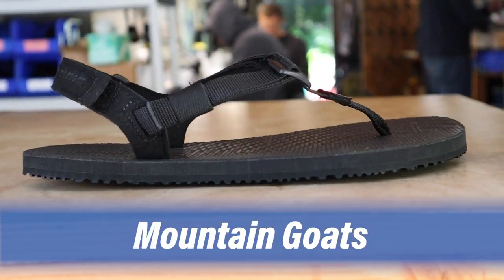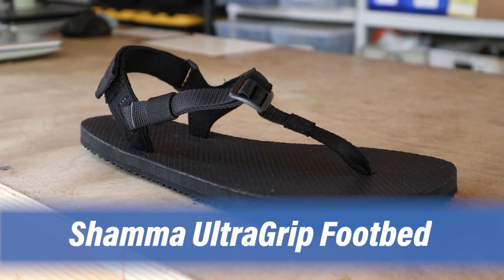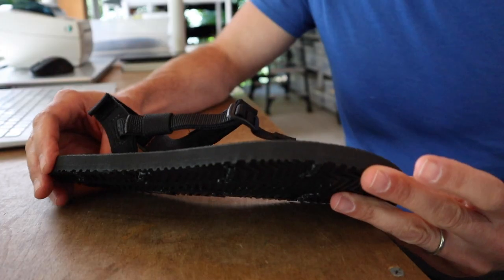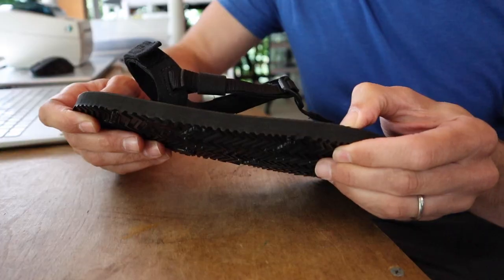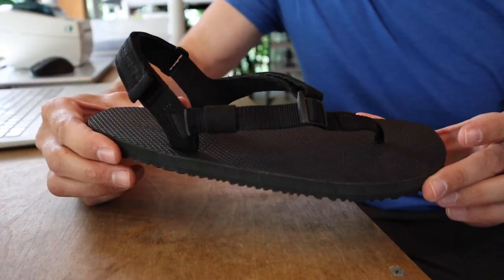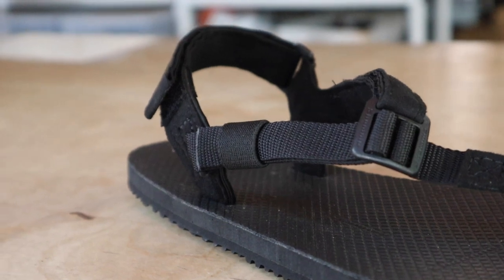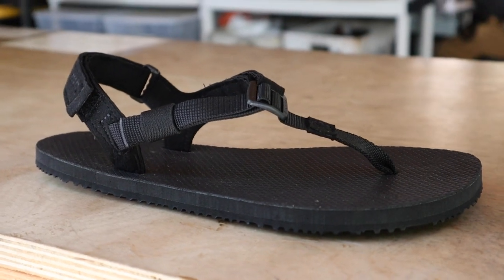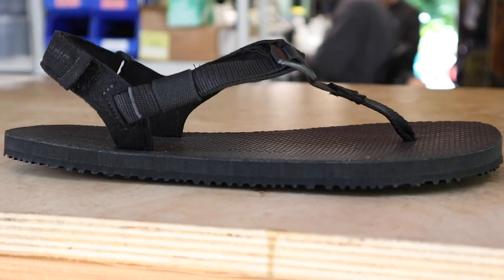Shamma Mountain Goats Minimalist Sandals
What Do You Want (Instrumental Version) - Marc Torch